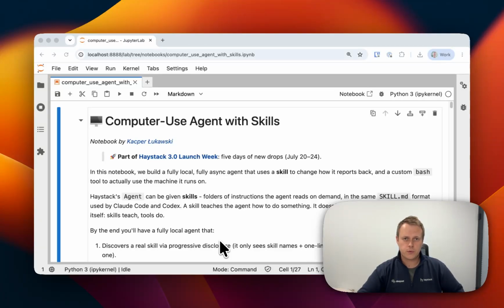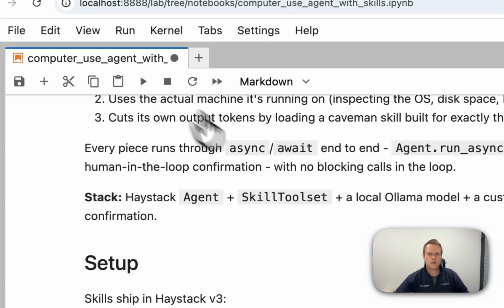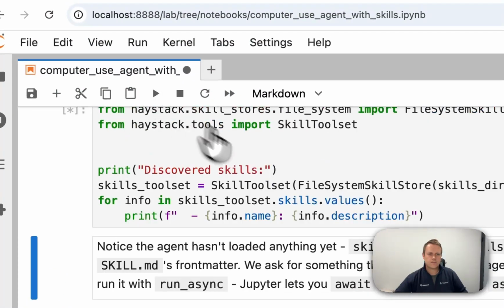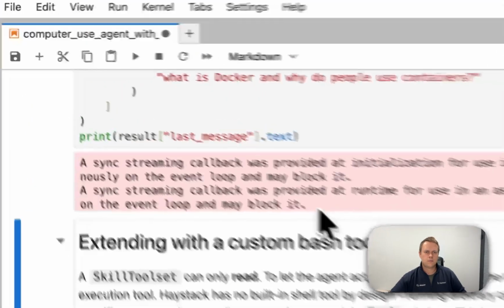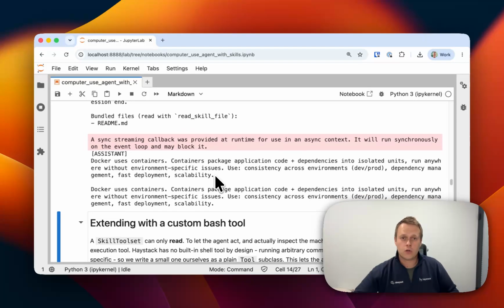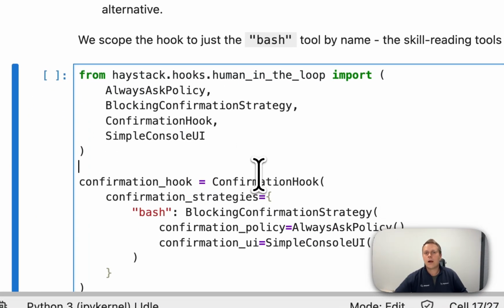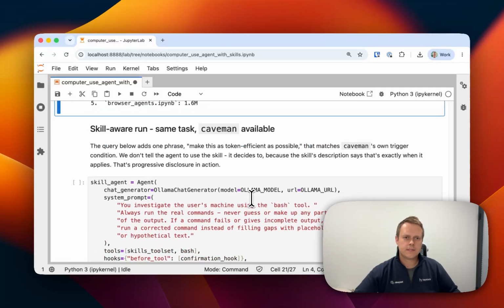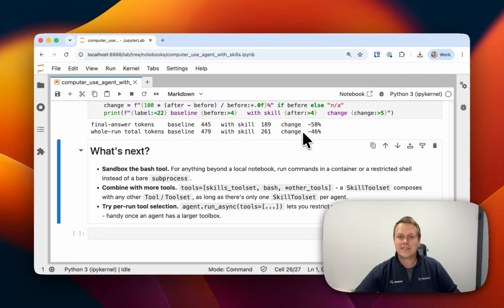Let Your Agent Use a Computer (and Talk Like a Caveman) | Haystack Agent Skills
Give your agent hands, and let it actually touch the machine it's running on. In this video, we build a custom bash tool that lets an agent run real commands: inspecting OS info, disk space, and files, with a human-in-the-loop hook approving every call before it executes. We then pair it with a caveman skill and measure whether that changes what the agent reports back.

This is Day 4 of Haystack 3.0 launch week, five days of new drops, one every day at 3 PM CEST.